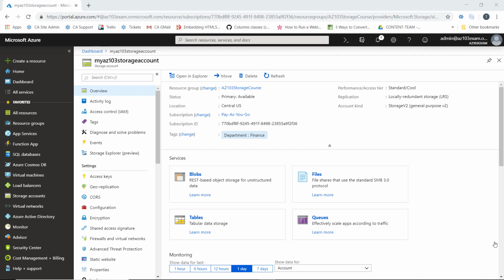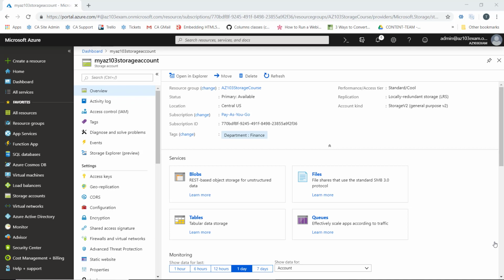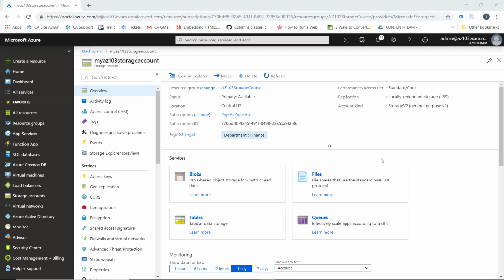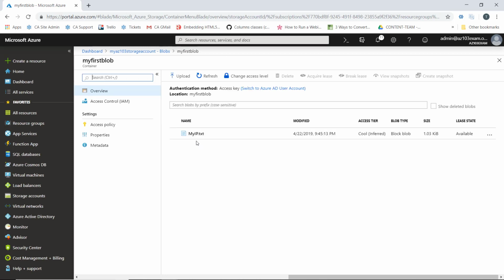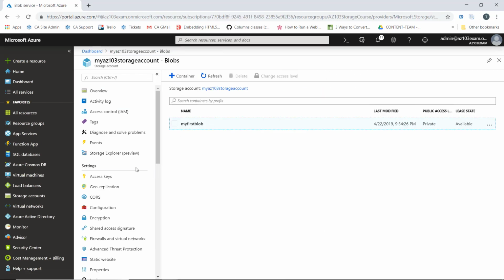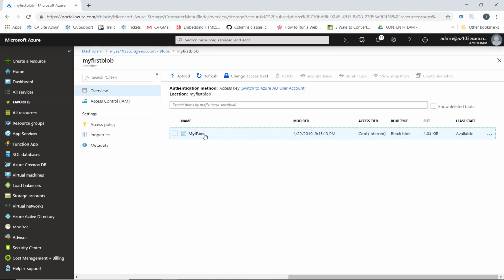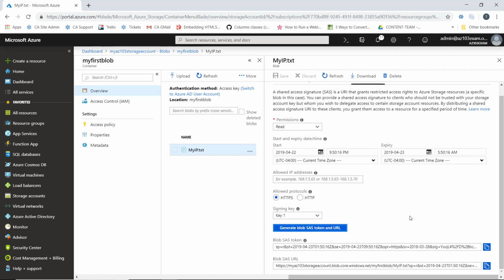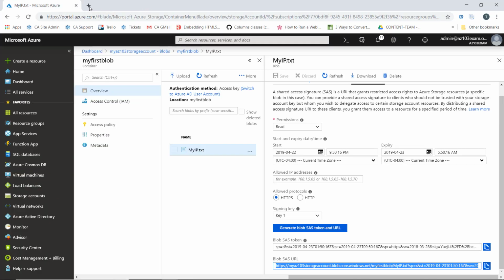AZ-103 Exam Prep: Generate a Shared Access Signature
Prepare for the AZ-103 Microsoft Azure Administrator exam by learning how to manage storage access keys. Visit this URL for the full AZ-103 storage course